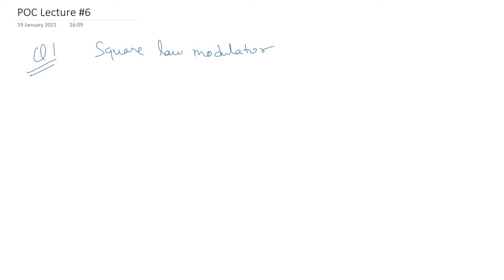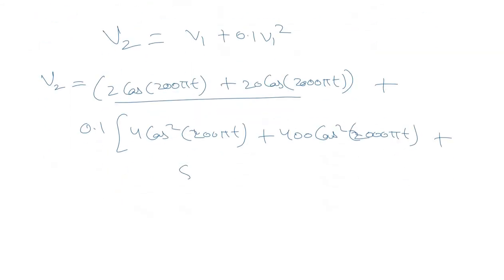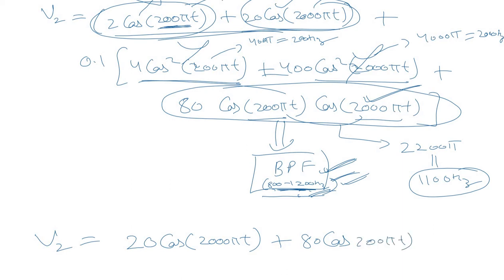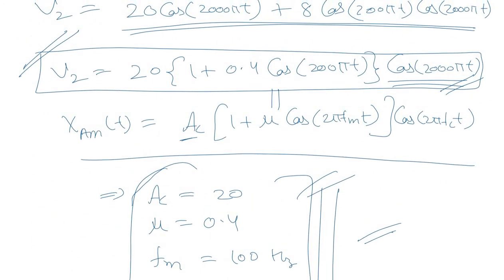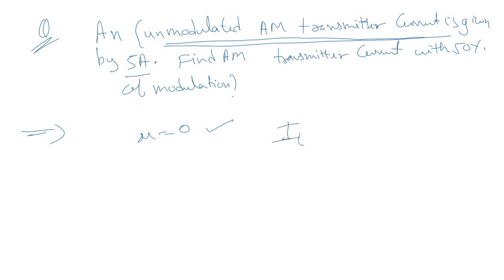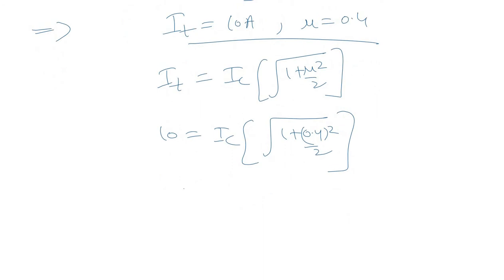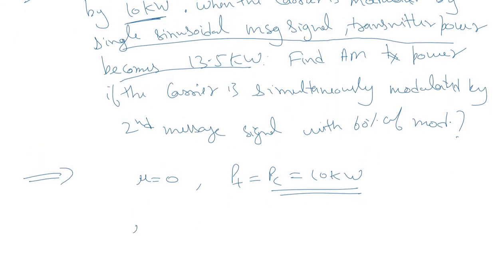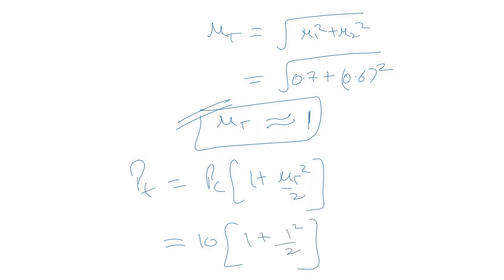Lecture 6: POC| Amplitude Modulation